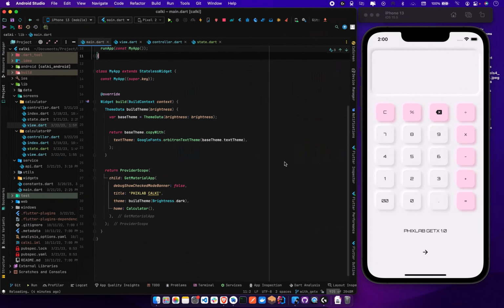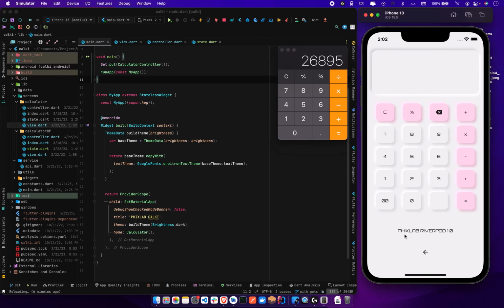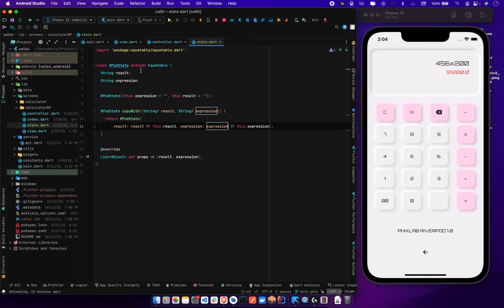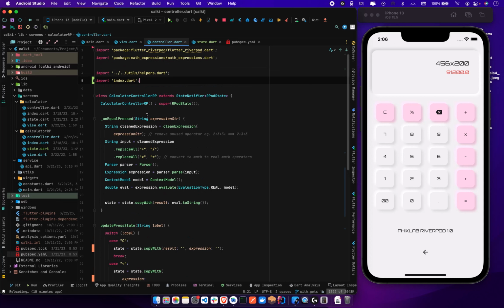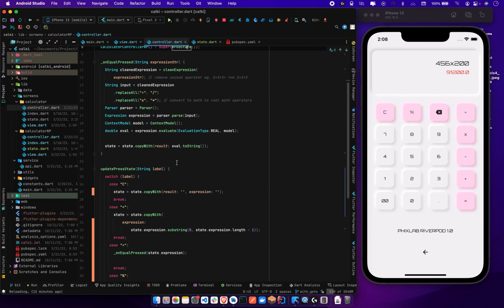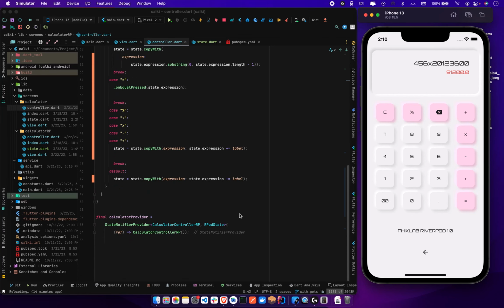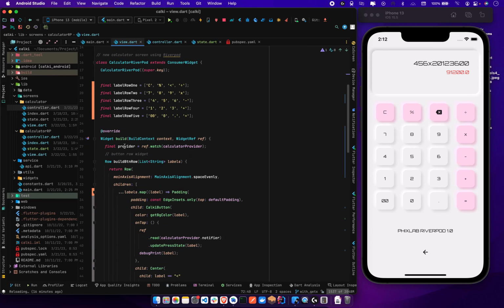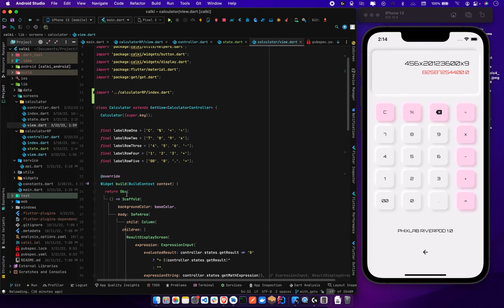a Calculator with Neumorphic UI & Riverpod Learn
This is part 2 of The calculator app
to understand this one
In this video  I will walk you through  a calculator I made with Neumorphic UI and Getx with sweet and appealing looks and feels; our  design reference is based on  a dribbble UI design Thanks to the Designer Muhammad Fadli .  The design is linked in the resources section below.

By the end of this tutorial you will learn how to organize you code,  Use RiverPod package for clean state management and apply Neumorphic UI when needed and build reusable UI component and create awesome  app that appeals to the user, applying some key Riverpod best practices will help keep your code clean and extensible. Happy learning.

___________CHAPTERS_______________
0:00 | Demo
0:28 | Intro  & Project overview
1:08 |Code work through to create the awesomeness using Riverpod